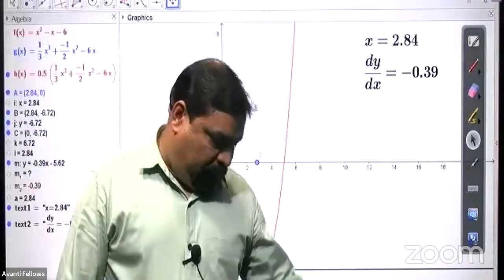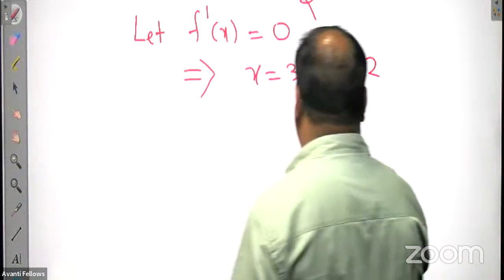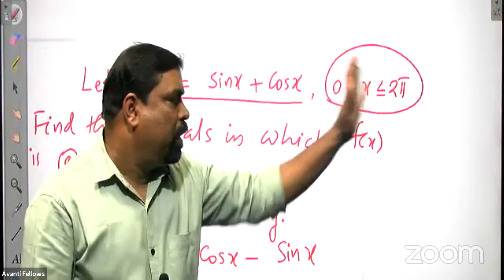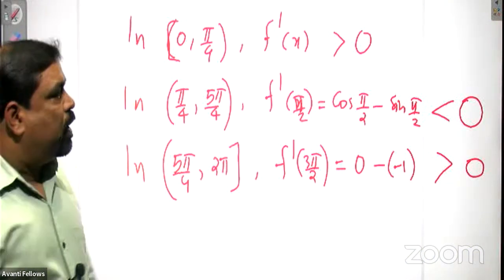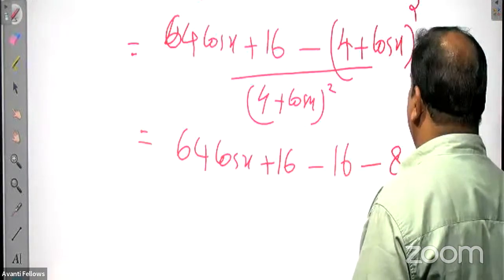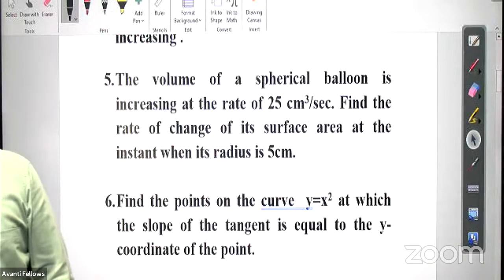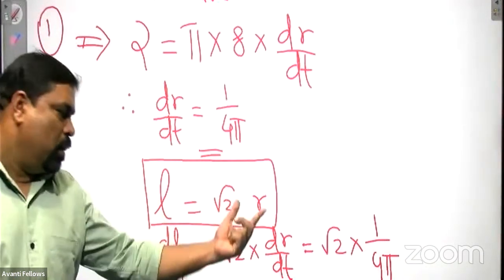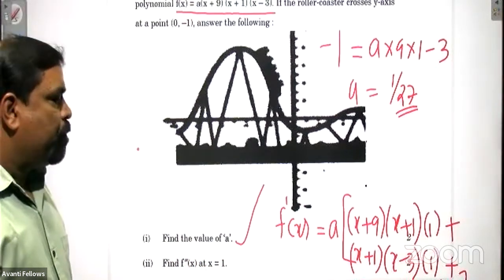NVS_RO_HYDERABAD_MATHEMATICS-CLASS-5